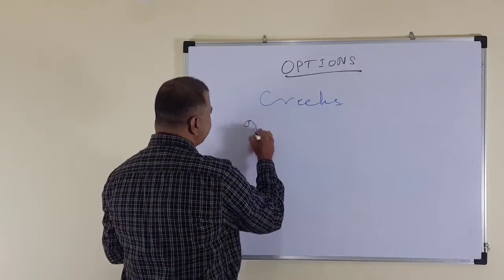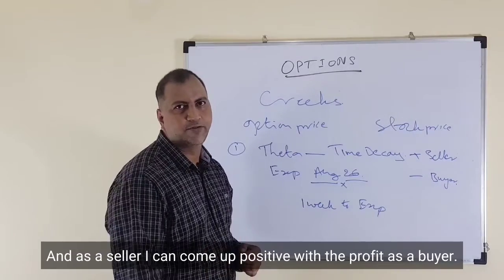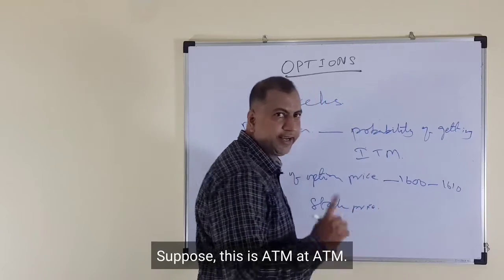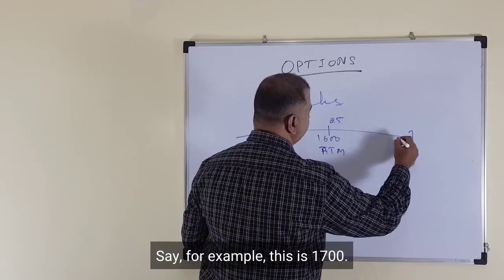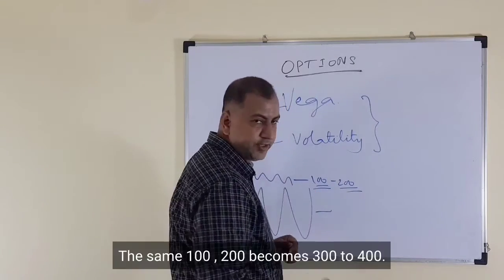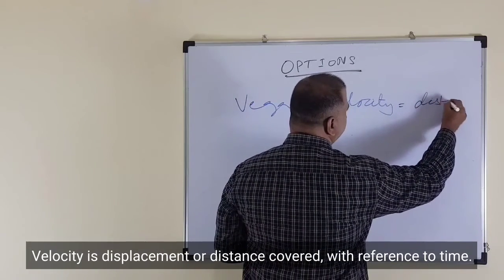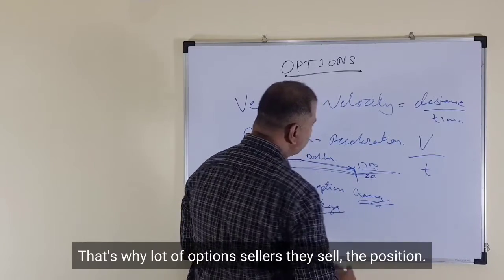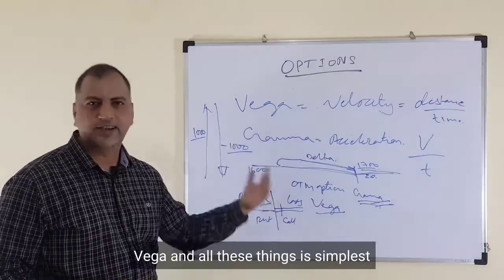Option Greeks & its Interpertations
In this video we talk about what is option greeks & its interpertations.

Open your Demat account.

Hitech Investments